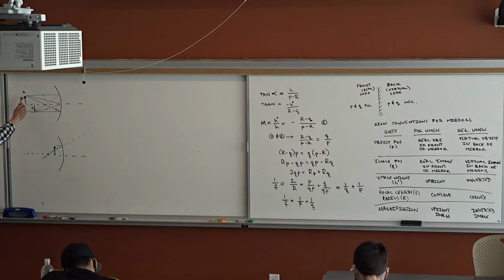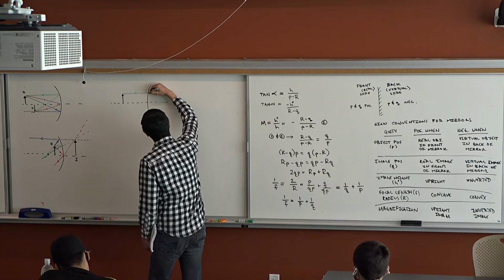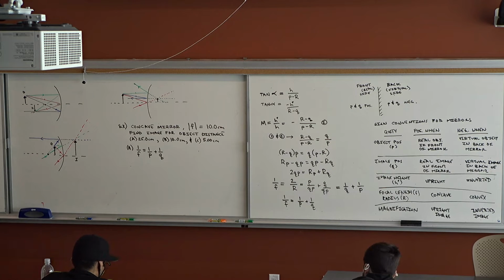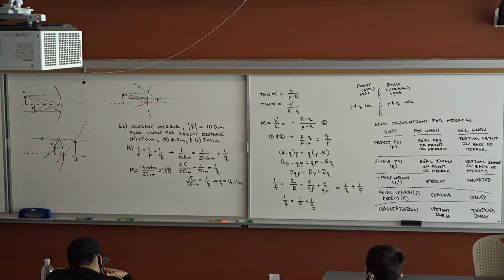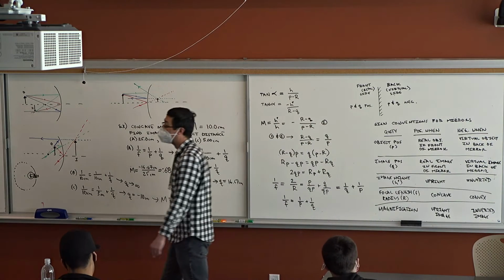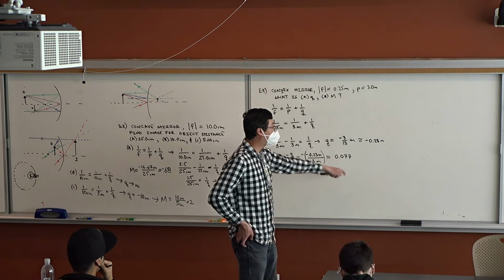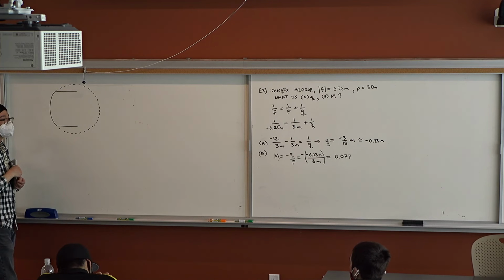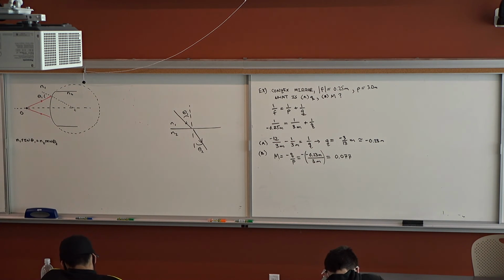PHYS231 20220314 02